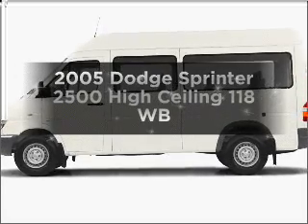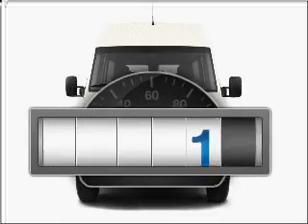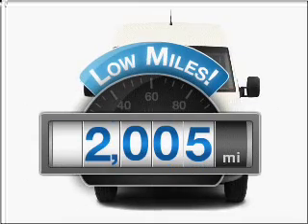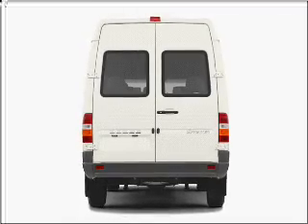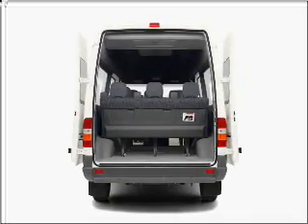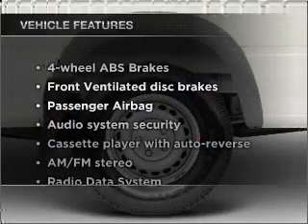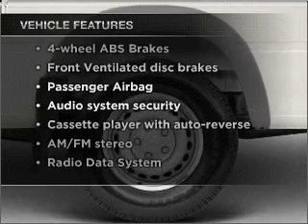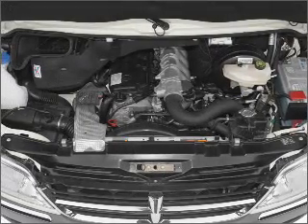2005 Dodge Sprinter - Broken Arrow OK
Year: 2005
Make: Dodge
Model: Sprinter
Trim: 2500 High Ceiling 118 WB
Engine: 2.7 liter inline 5 cylinder 20 valve
Transmission: 5-Speed Automatic
Color: Arctic White
Mileage: 2005
Address:
2920 North Aspen Ave